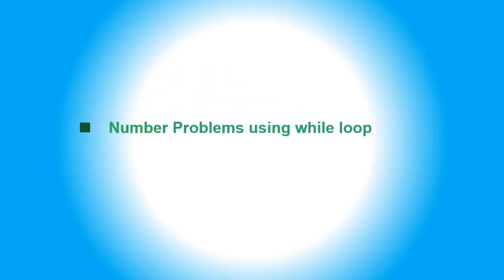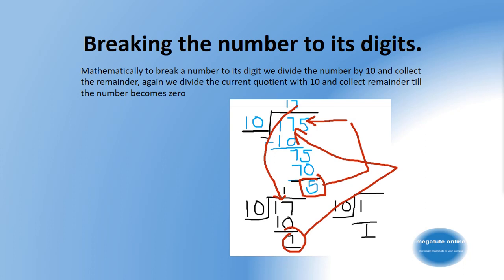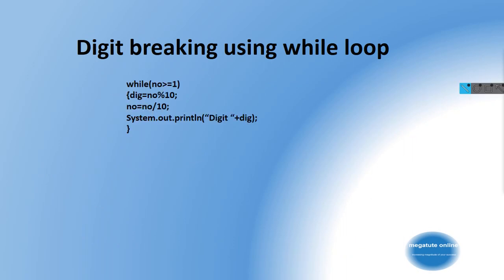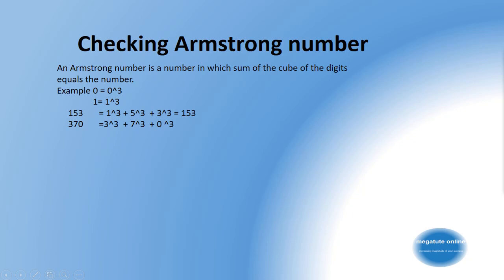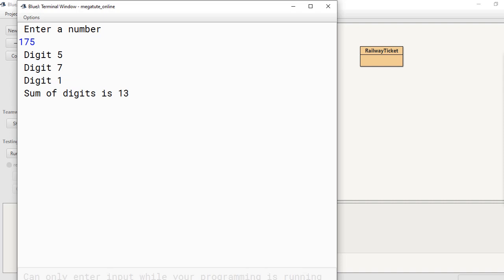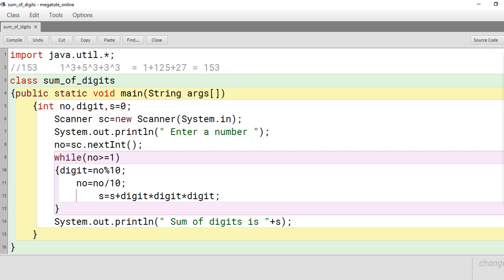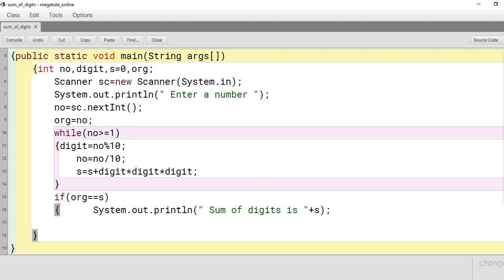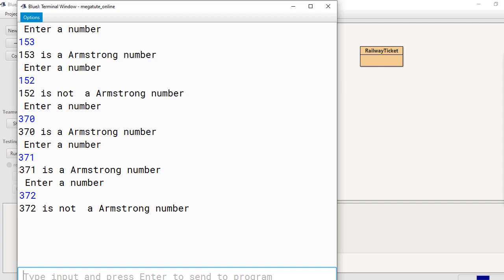Java 08 using while loop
In this video we are discussing the number problems using while loop.